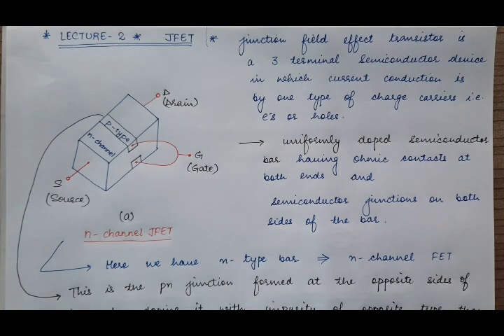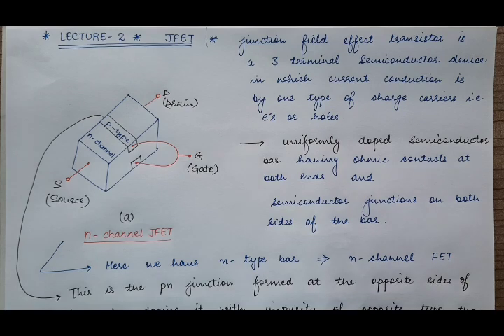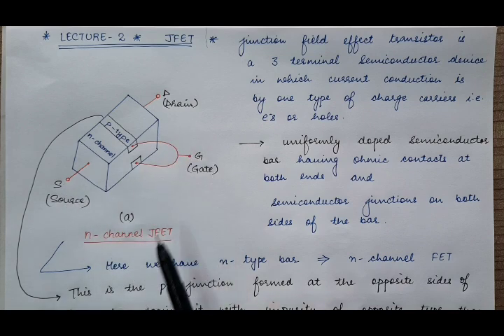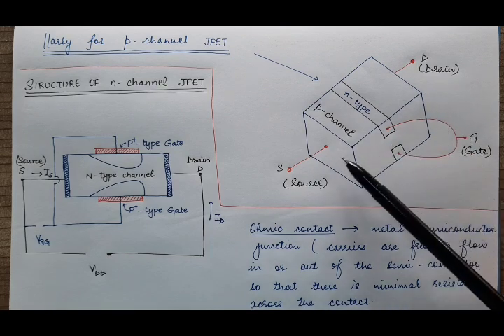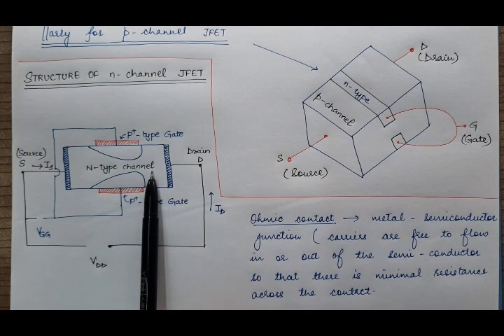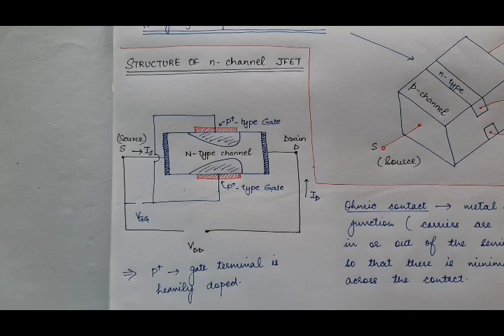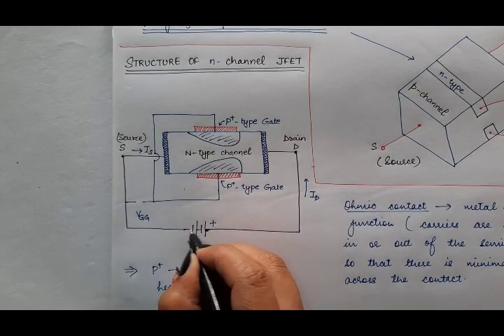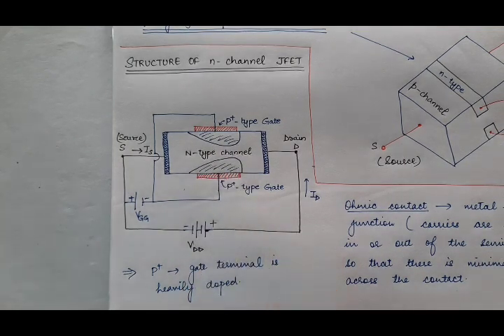Sem-6 | Electronics-II | Structure of JFET| Lecture-2